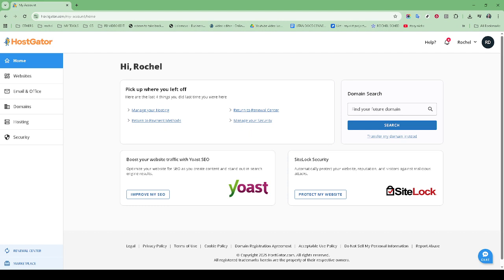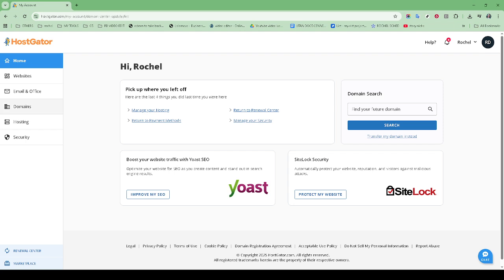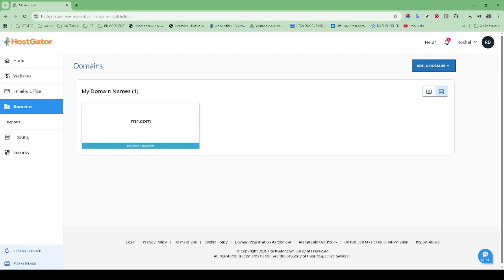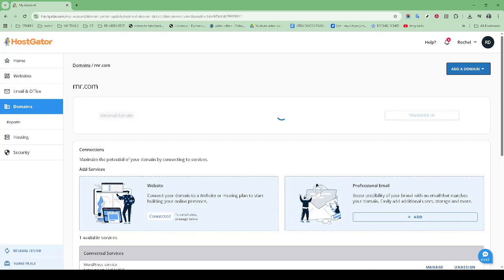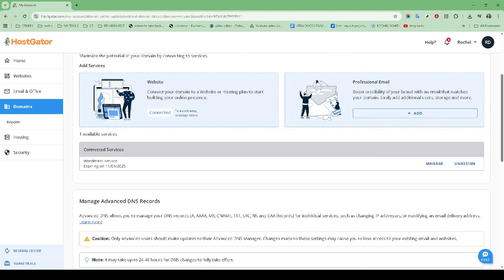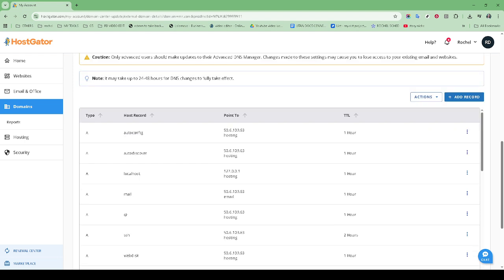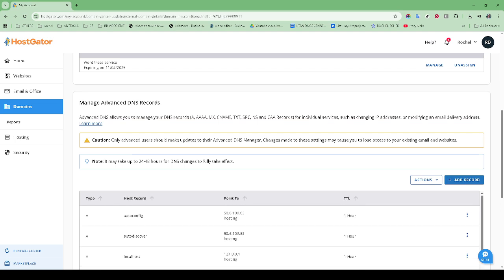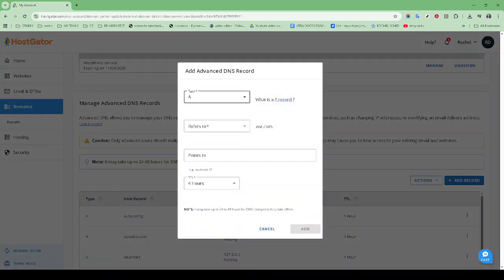How To Upload an eBook PDF Report to HostGator Hosting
Want to share your eBook or PDF report online? 📖 This tutorial will show you how to upload an eBook PDF report to HostGator hosting quickly and easily. Whether you’re a writer, marketer, or entrepreneur, uploading your digital content to your HostGator website allows you to share it with your audience seamlessly.

In this step-by-step guide, you’ll learn:
✔️ How to access HostGator cPanel or File Manager
✔️ How to upload PDF files correctly
✔️ How to organize your files for easy access
✔️ How to create a download link for your eBook

By the end of this tutorial, your PDF eBook or report will be live and ready for your audience. Perfect for bloggers, educators, and content creators looking to distribute digital content efficiently.